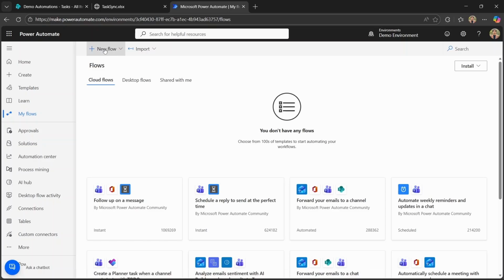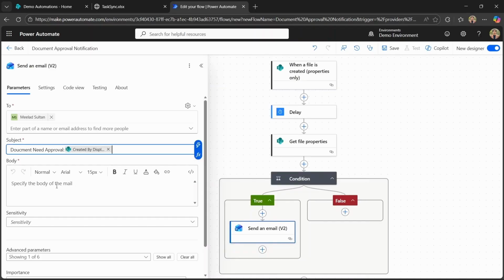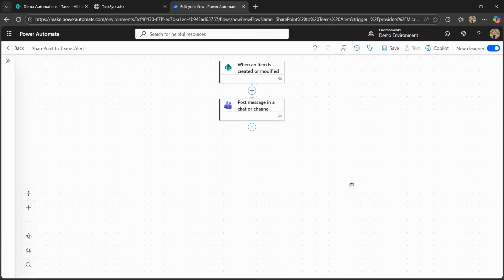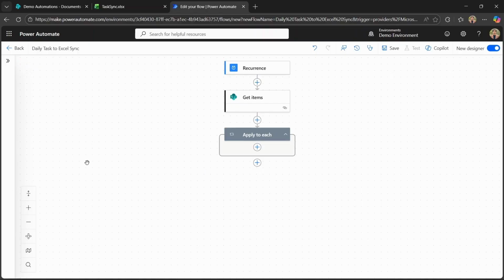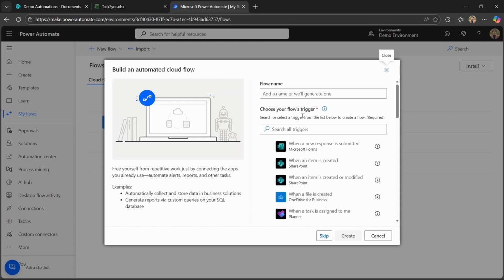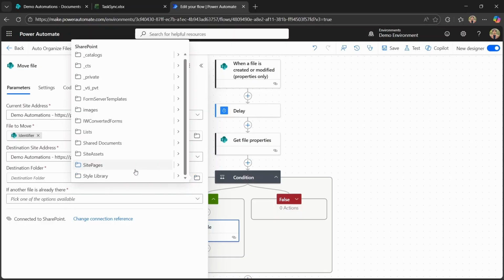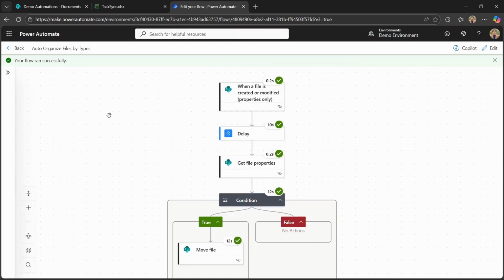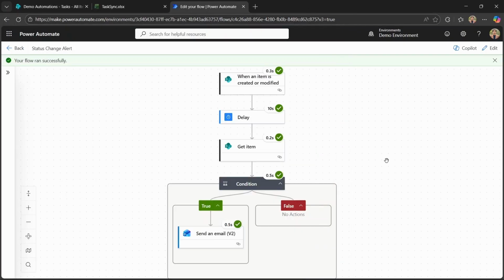5 SharePoint Automations That Save 10+ Hours/Week (2026 Guide)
Learn 5 essential SharePoint automations using Power Automate that save businesses 10+ hours every week. Complete step-by-step tutorial covering document approvals, Teams notifications, Excel sync, file organization, and status updates.
⏱️ VIDEO TIMESTAMPS:
0:45 - Introduction
0:45 - Automation #1: Document Approval Notifications
5:05 - Automation #2: Teams Alerts for New Items
06:40 - Automation #3: Automatic Excel Data Sync
10:33 - Automation #4: Auto-Organize Files by Type
16:56 - Automation #5: Status Change Notifications
18:50 - Recap & Next Steps
🔥 WHAT YOU'LL LEARN:
In this Power Automate tutorial, I'll show you how to build 5 essential SharePoint automations from scratch. These are real workflows I've implemented for enterprise clients that process thousands of transactions monthly.
✅ Automation 1: Automatic document approval email notifications
✅ Automation 2: SharePoint to Microsoft Teams alerts
✅ Automation 3: Daily SharePoint to Excel data sync
✅ Automation 4: Automatic file organization by type
✅ Automation 5: Status change notification system
Perfect for IT professionals, business analysts, operations managers, and anyone looking to eliminate repetitive manual tasks in SharePoint.
What automation should I build next? Drop your requests in the comments below! 👇